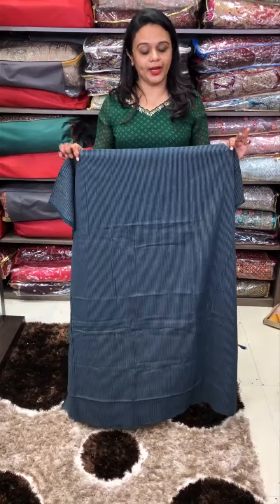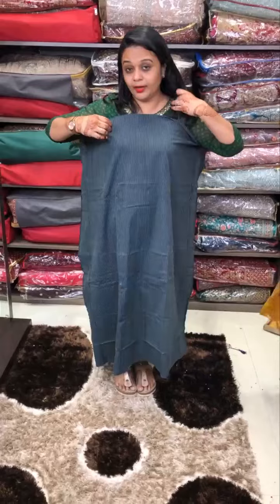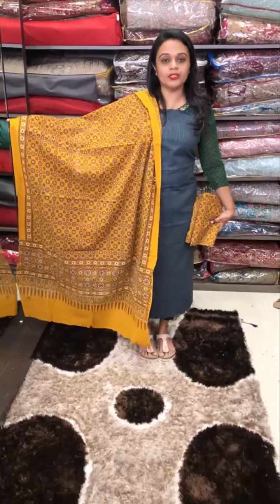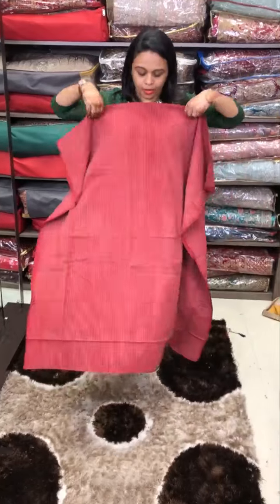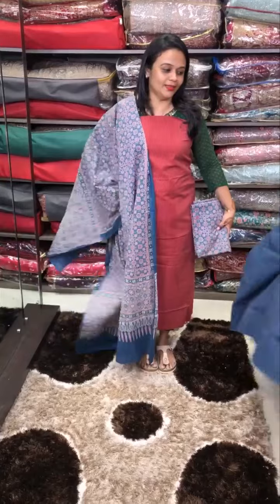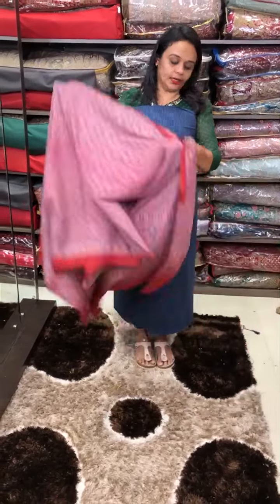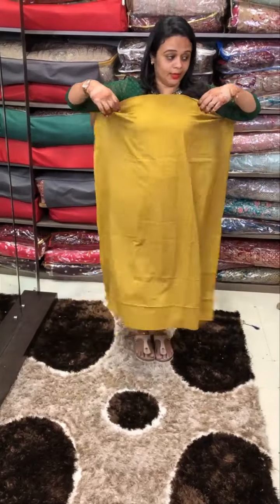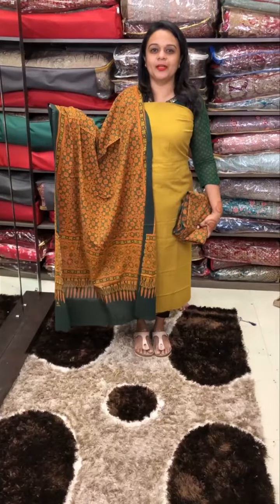Budget buy cotton unstitched salwar suits collections @ 1095/- for booking visits